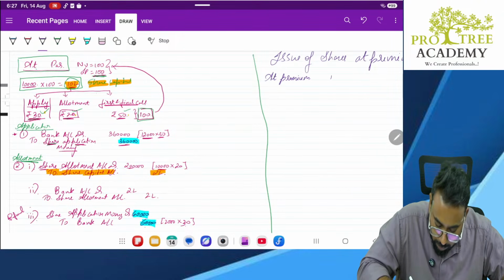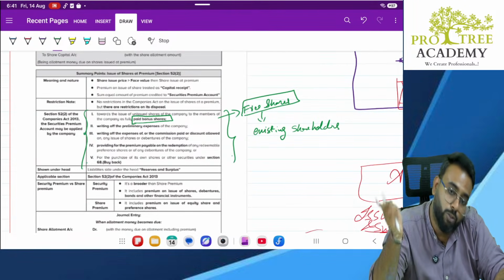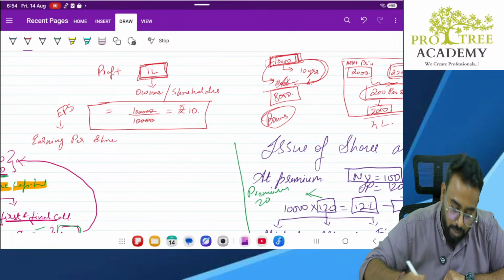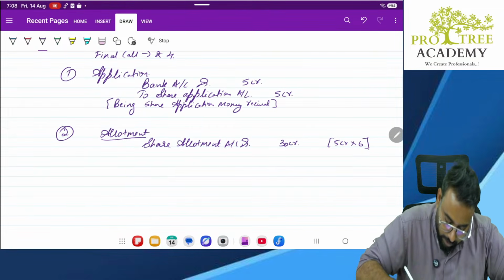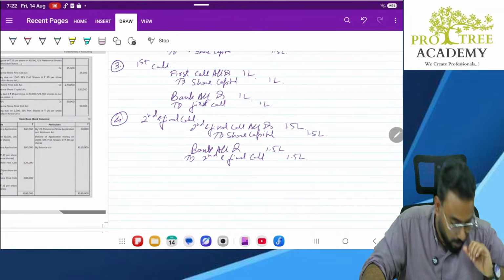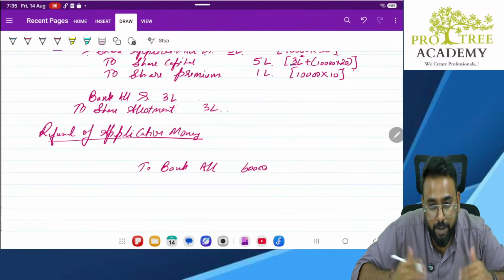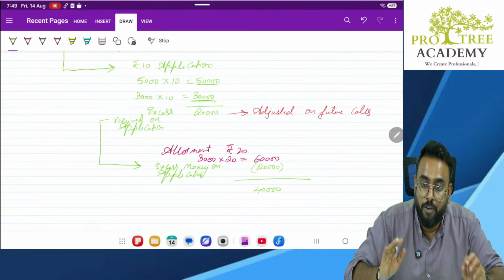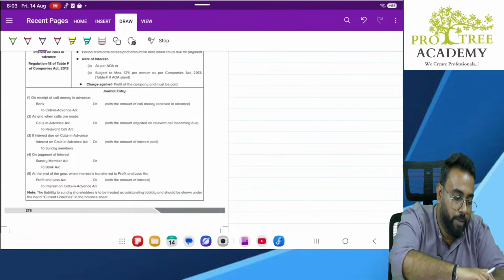CSEET Fundamentals of Accounting | Lecture 23 | English Batch | October 2026